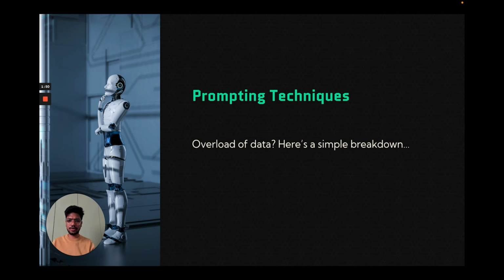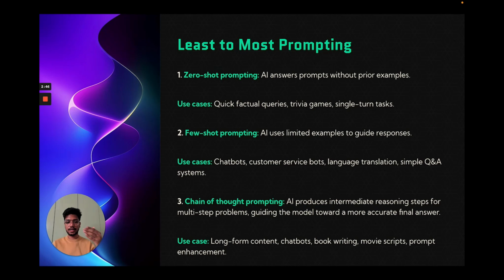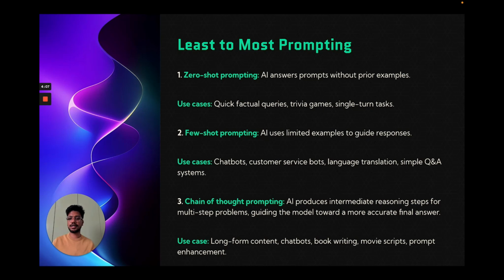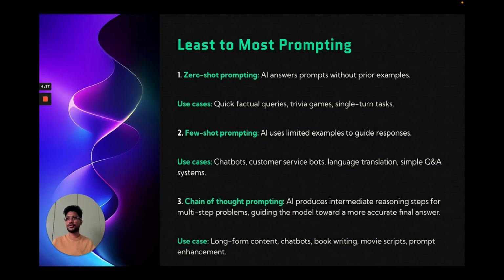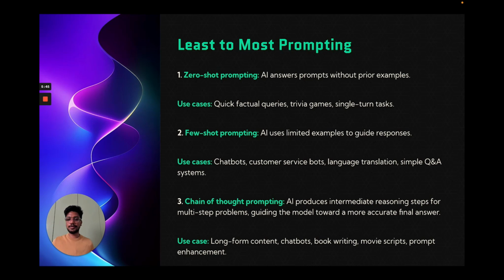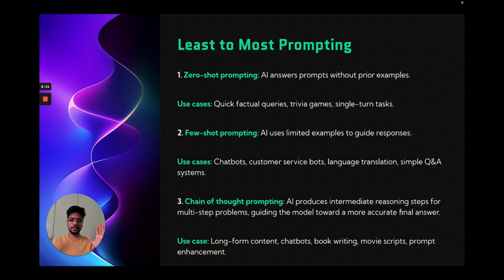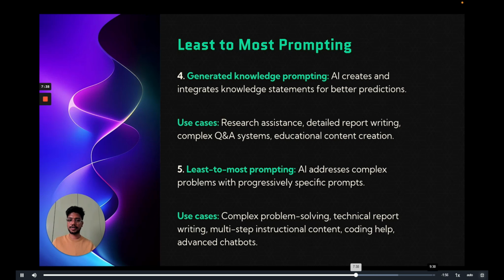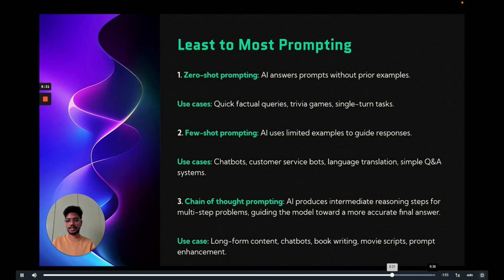prompt engeering 13